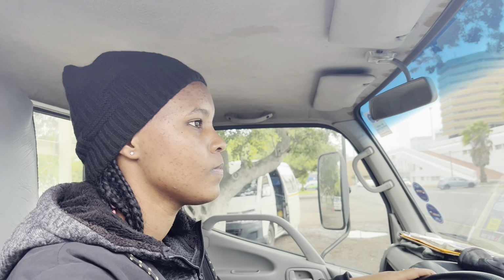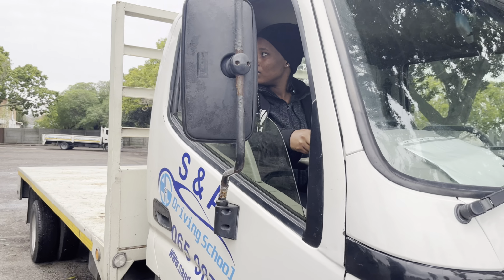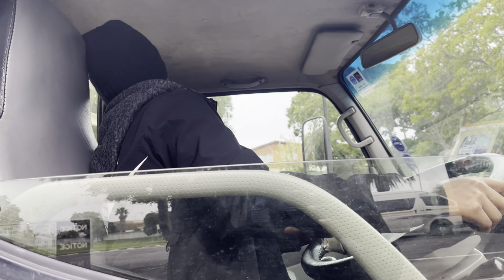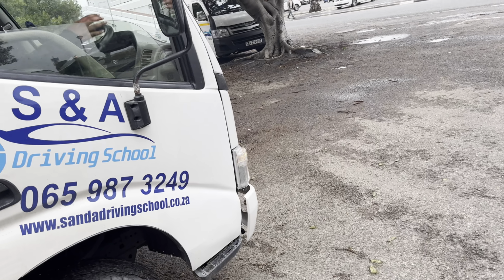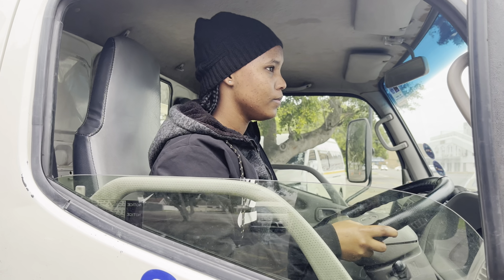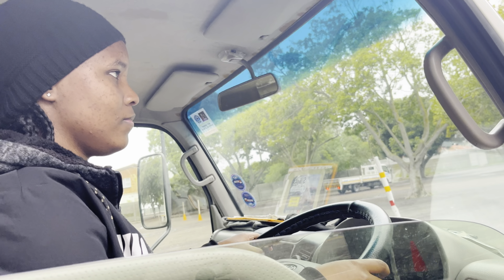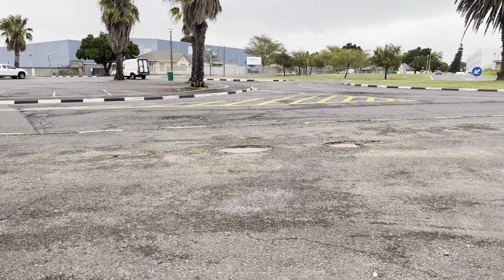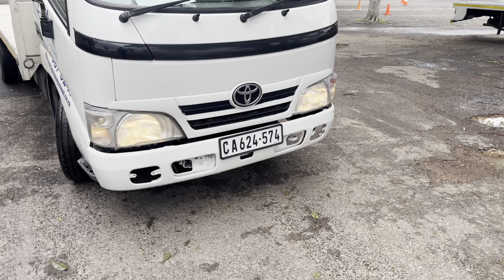Learning how to do alley docking straight reverse